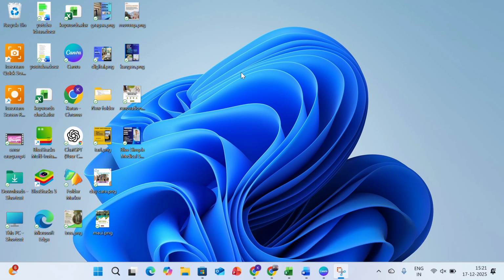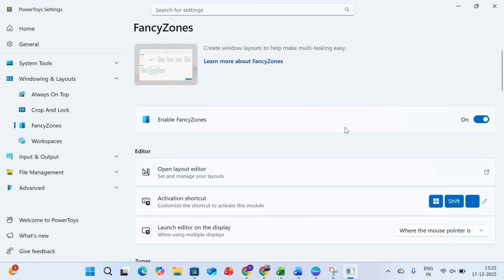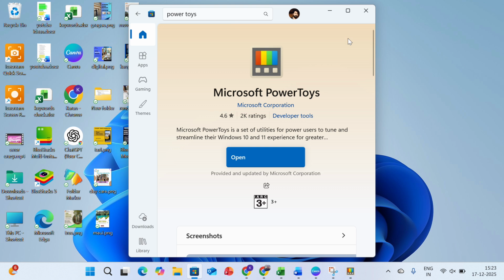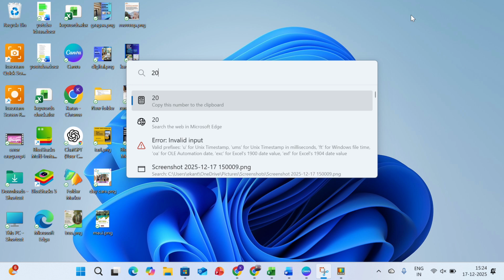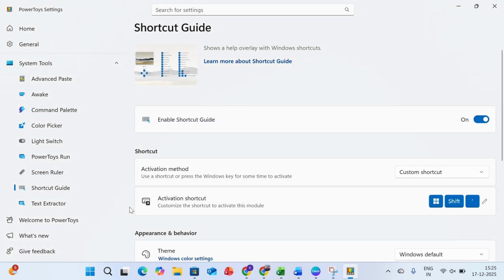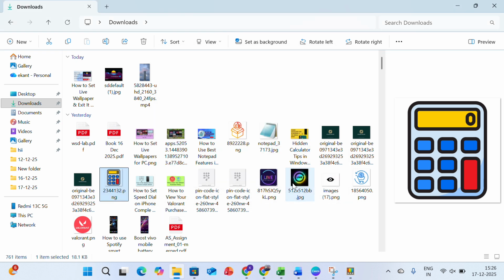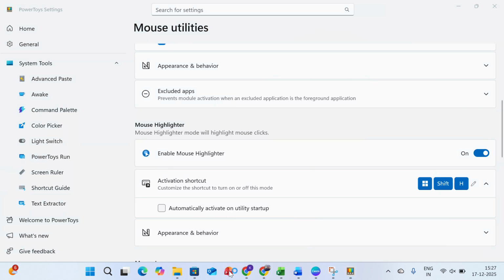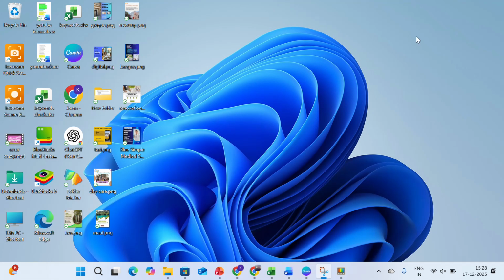5 Simple PowerToys Features That Boost Windows Productivity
Want to work faster and smarter on Windows 11? 🚀
In this video, I’ll show you simple PowerToys features that can instantly boost your productivity. These tools are easy to use and perfect for beginners.

FOLLOW ME